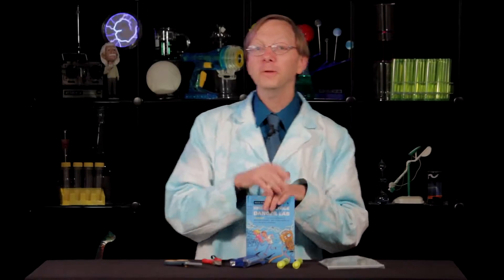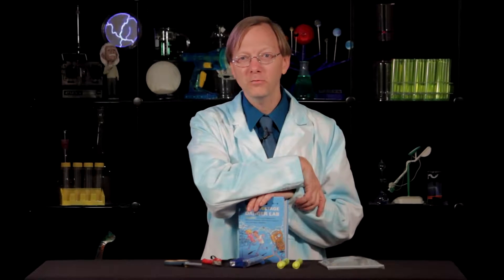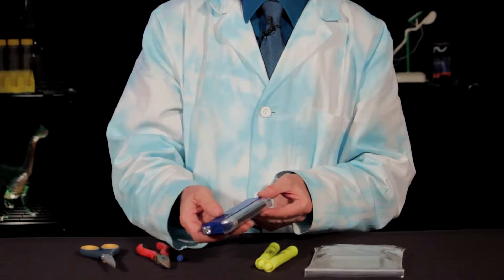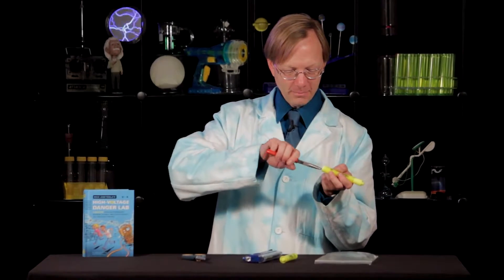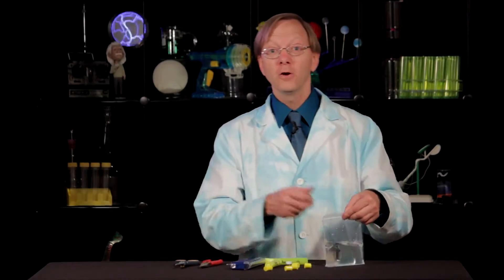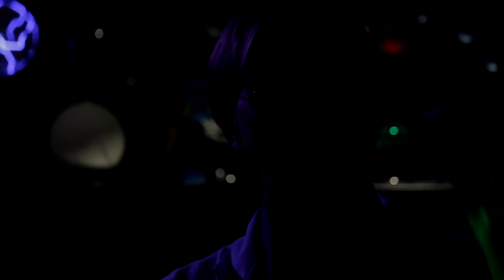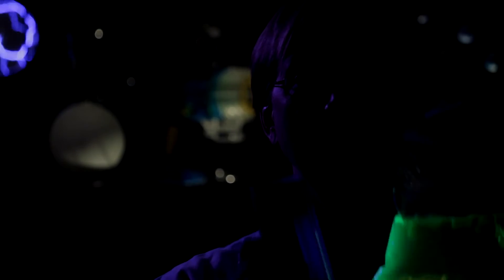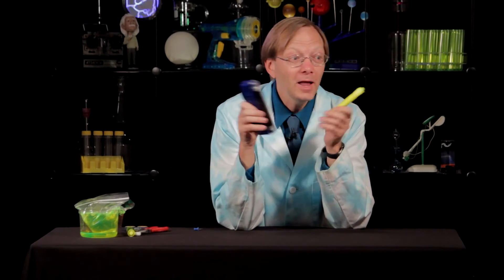Esperimenti fai da te: come costruire un rilevatore notturno | Gli esperimenti di Nick e Tesla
In questo video tutorial scopri come costruire un rilevatore notturno, lo stesso usato da Nick e Tesla nel libro "Laboratorio ad alto voltaggio".

Questo video è stato tradotto e pubblicato nel nostro canale con il permesso di Quirk Books / This video has been translated and republished here with permission from Quirk Books.

Editoriale Scienza è una casa editrice specializzata in divulgazione scientifica per ragazzi. Grazie alla sua offerta mirata e di qualità, costituisce un punto di riferimento nel panorama editoriale italiano.